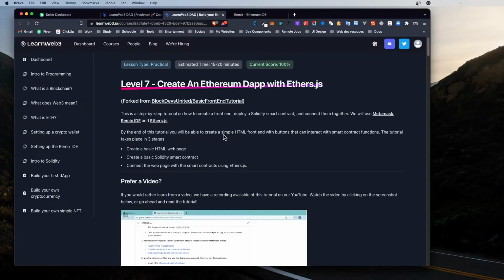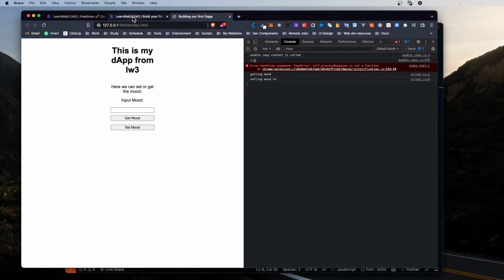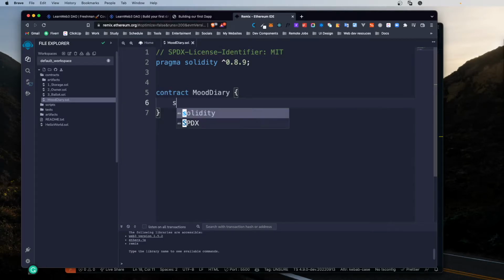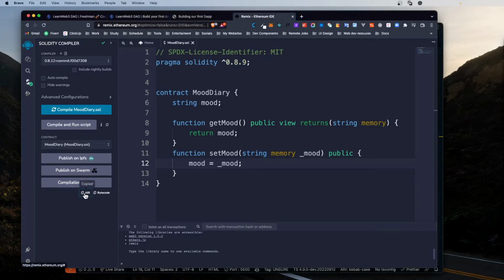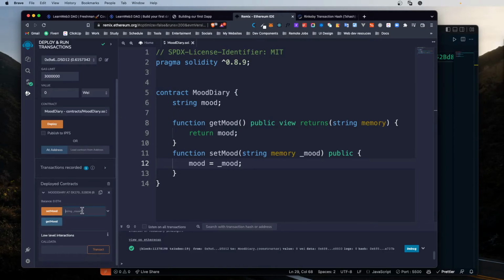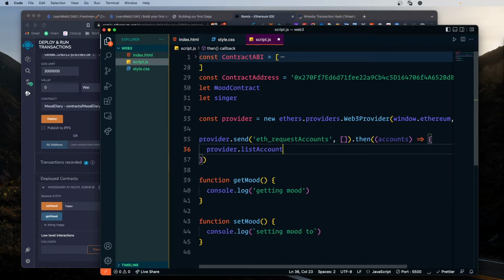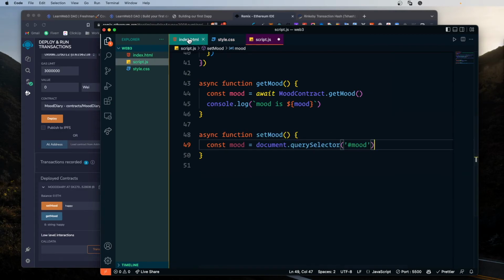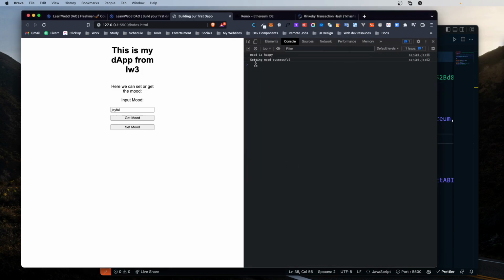Build your first Dapp || Freshman track || @LearnWeb3IO || Blockchain || Web3 tutorial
This is a video tutorial for freshman track, @LearnWeb3IO  course. If you want just a blog tutorial, You can check their block